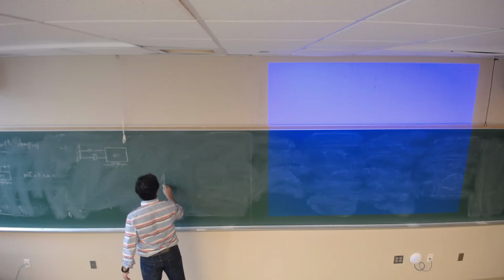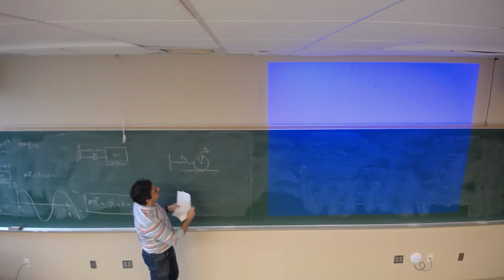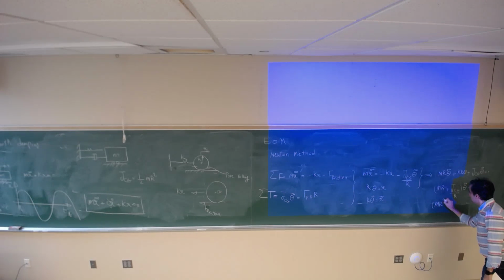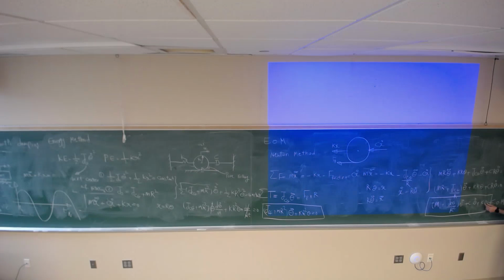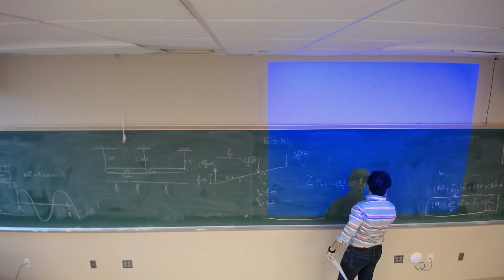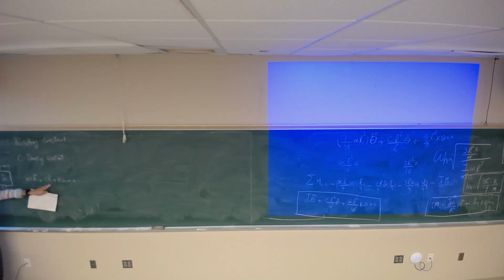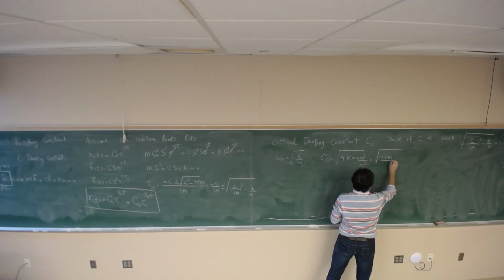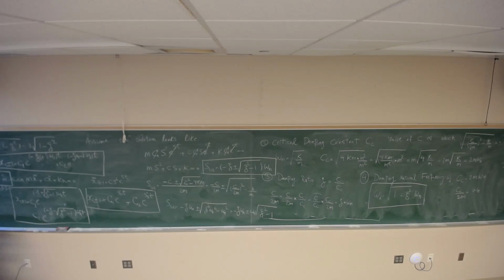MECH-415-022620-Free vibation with Damping